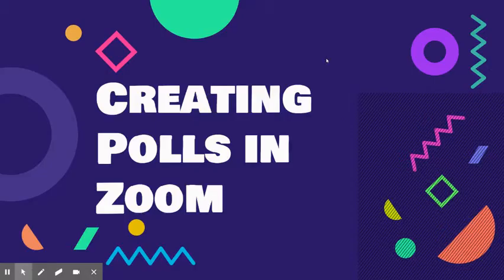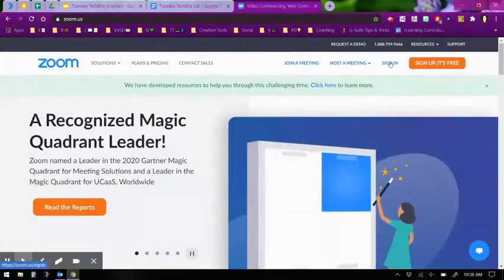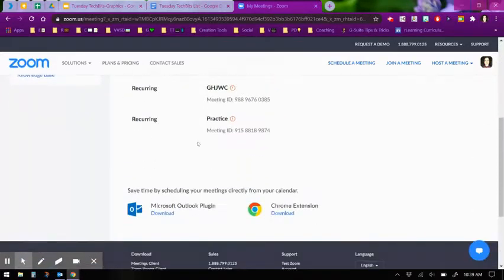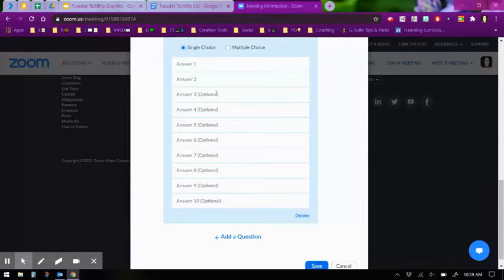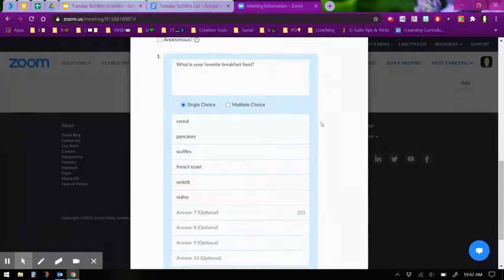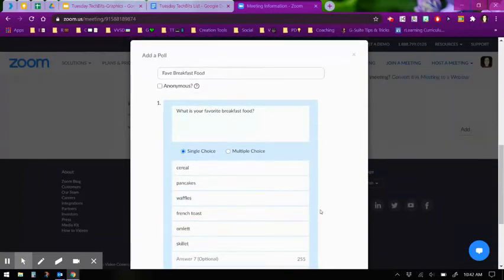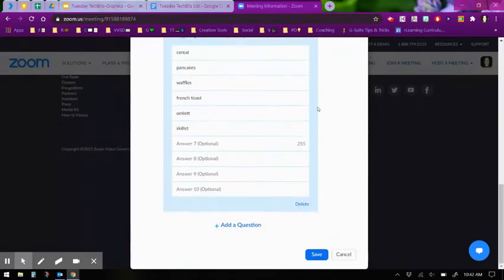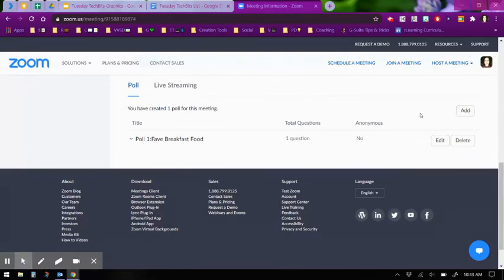Creating Polls in Zoom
Part 1 of a Polls in Zoom 3 part series: Creating Polls in Zoom